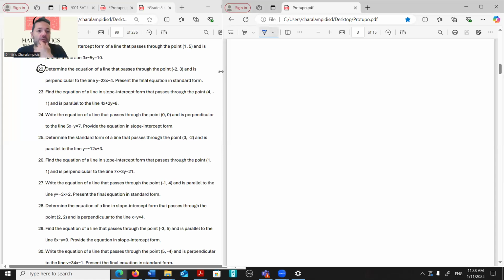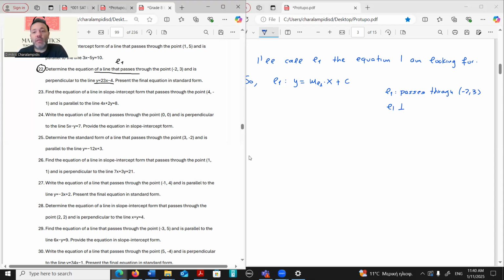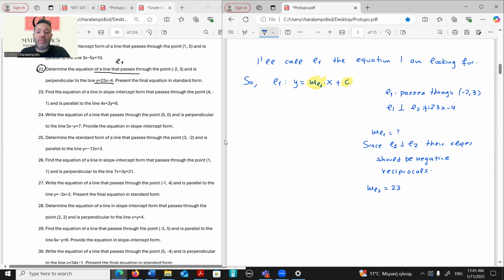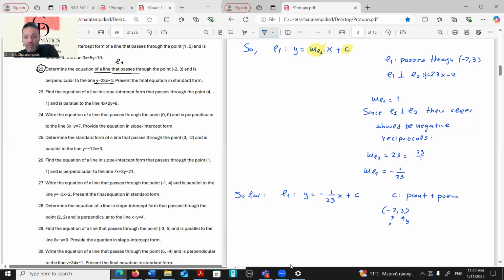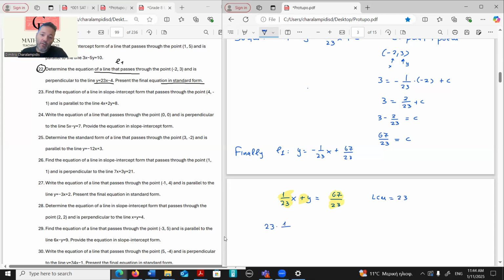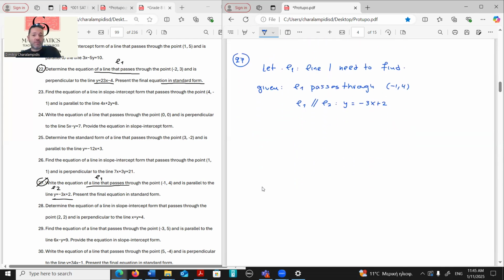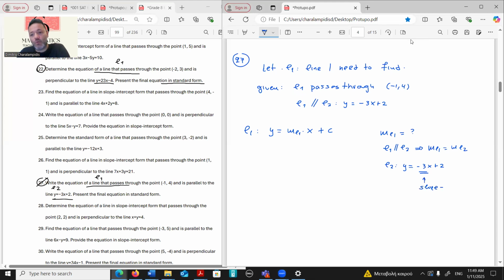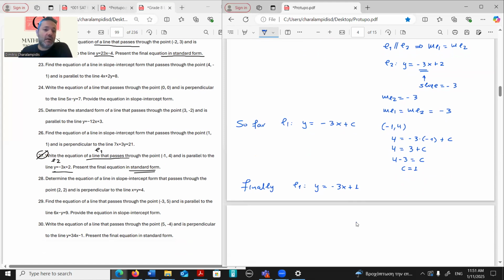Finding equations of lines (worked examples)